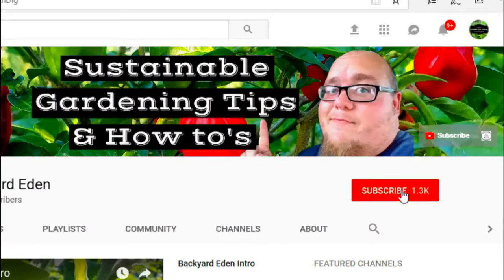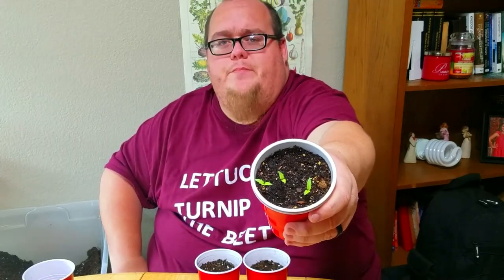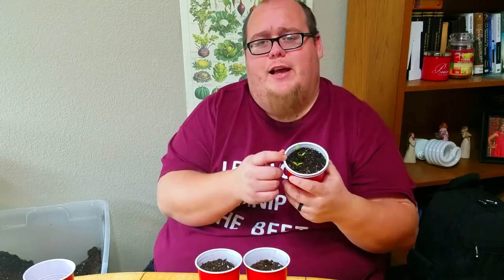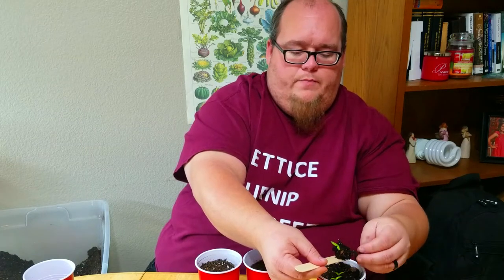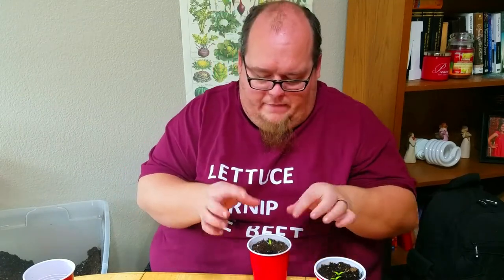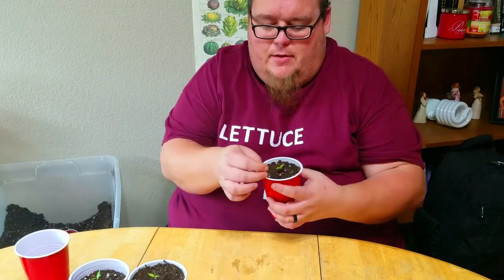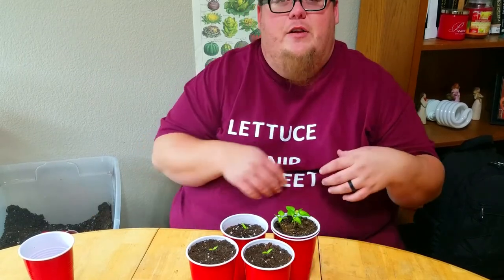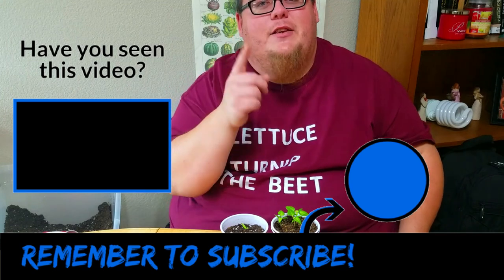Transplanting Carolina Reaper Seedlings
In this video we are taking a look at transplanting Carolina Reaper seedlings into their own cups using the double cup method. You can start transplanting Carolina reaper seedlings as early as you want as long as you are careful with the root ball and the stem. After transplanting them make sure to keep them moist until they are adjusted to their new container. Carolina Reaper plants can produce a ton of peppers if you take care of their needs.

If you missed the first video in this series where we started the Carolina Reaper seeds, check it out

✅ Equipment I used to make this video:

Rode Video Microphone